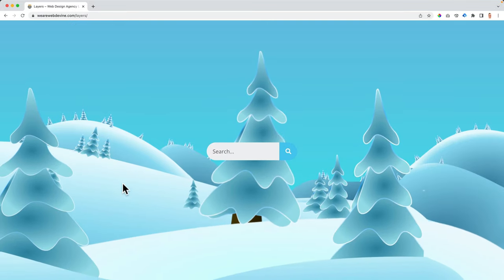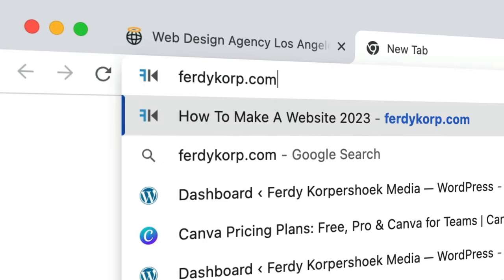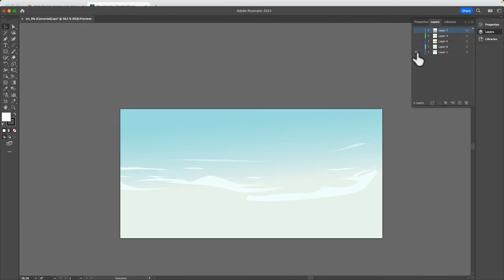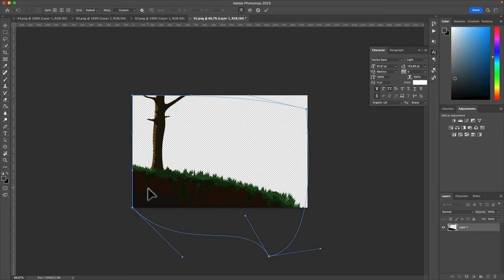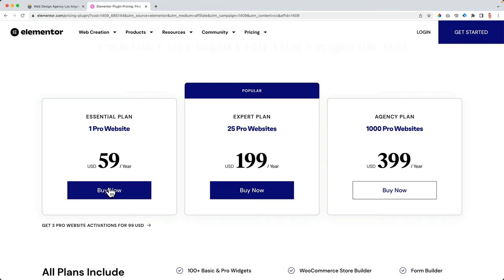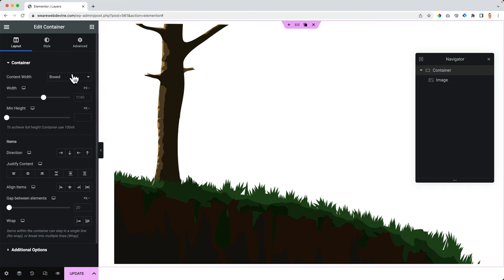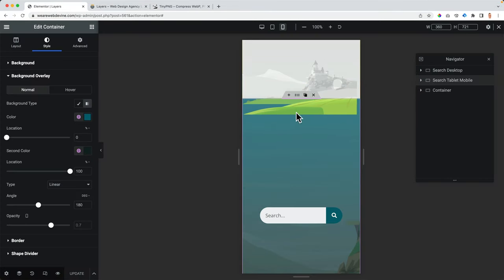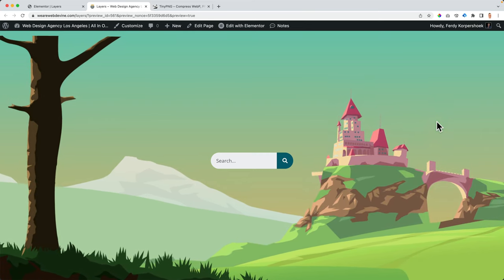Mouse Effects Tutorial | Elementor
Learn how to create a 3D effect on your website using the mouse effects feature in Elementor Pro.

And if you want to take it to the next level, learn how to export a vector image into multiple layers, adjust them in Photoshop, upload them to WordPress, and configure them using Elementor Pro.